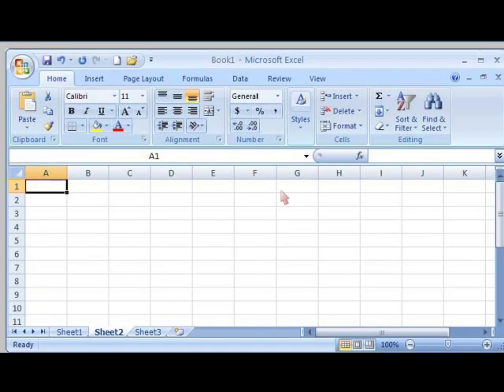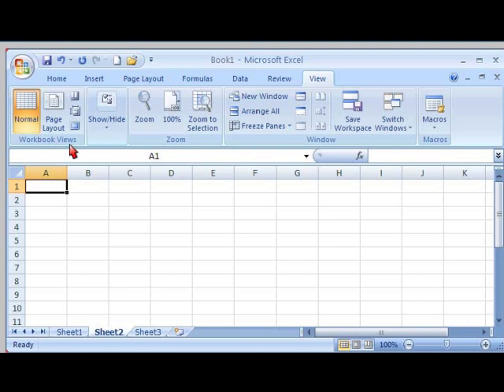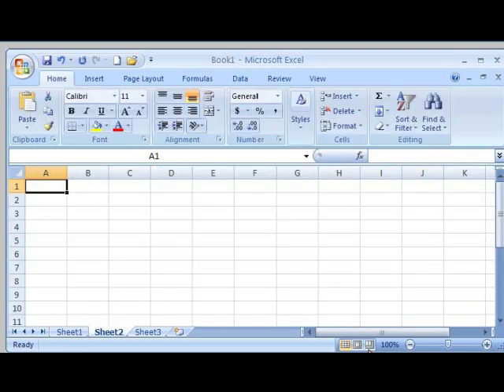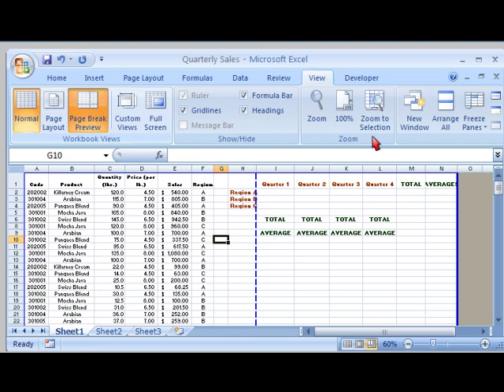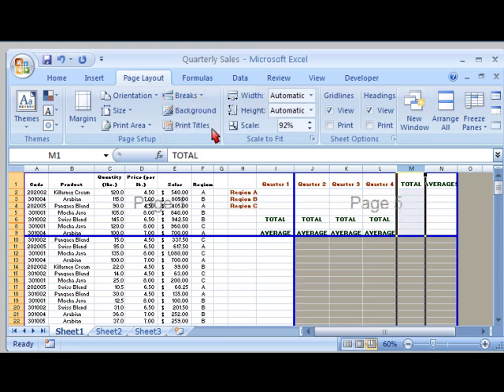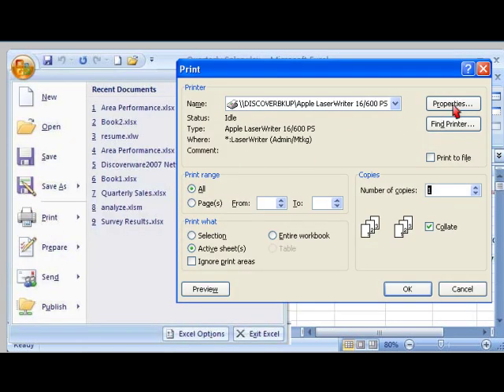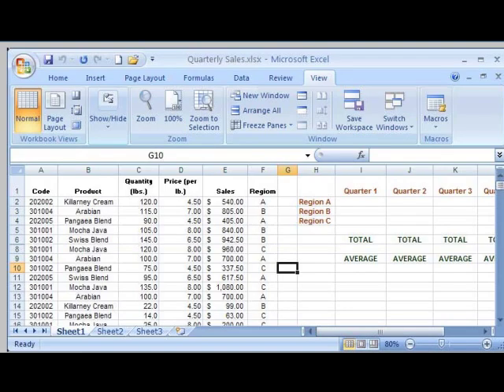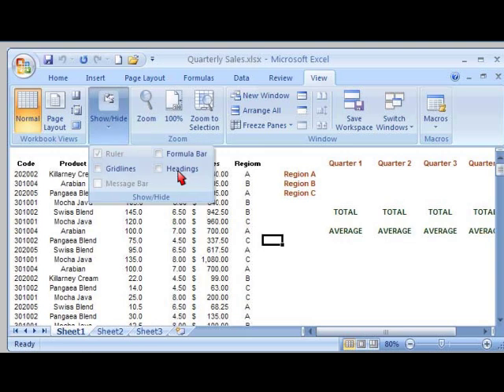MS Excel 2007 online training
MS excel 2007 training, learn how to use MS Office Excel 2007 from basic to advanced.